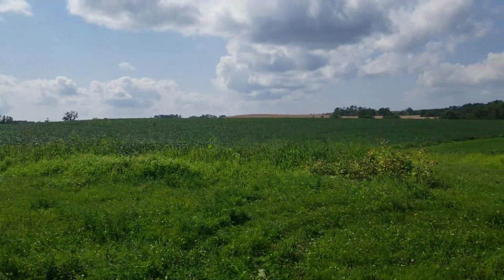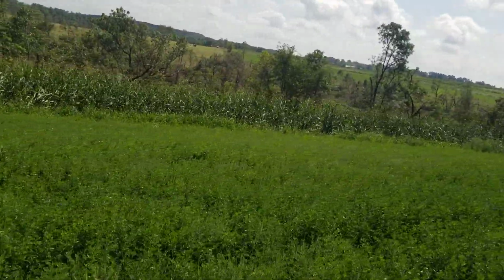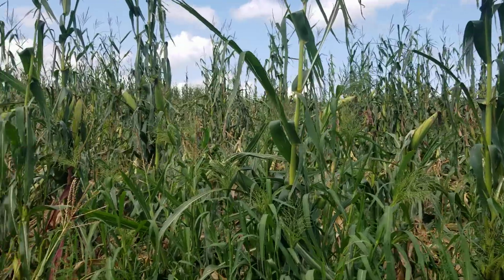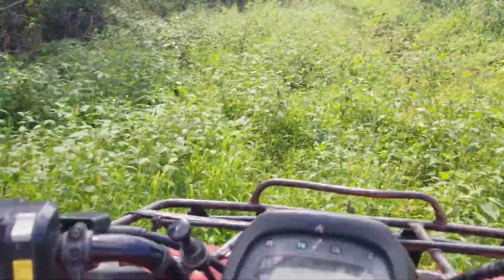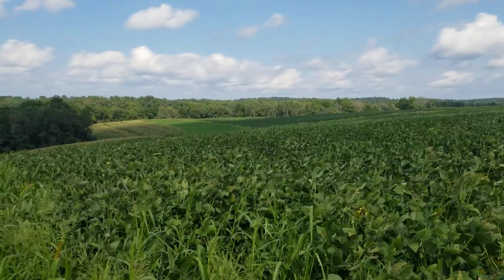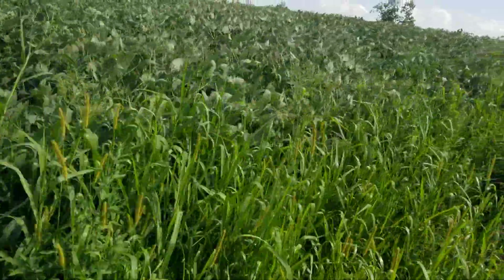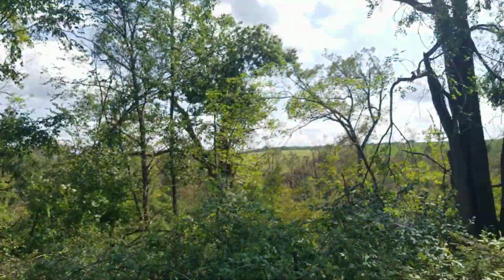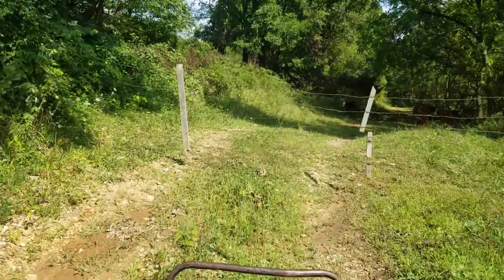What Happens When a EF3 Tornado Hits...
Take a ride as we survey some damage left from the August 7th EF3 tornado that rips through the area.